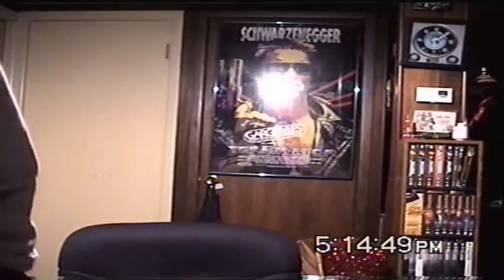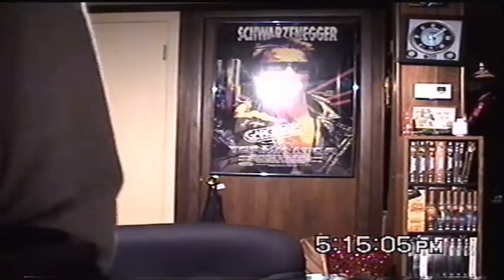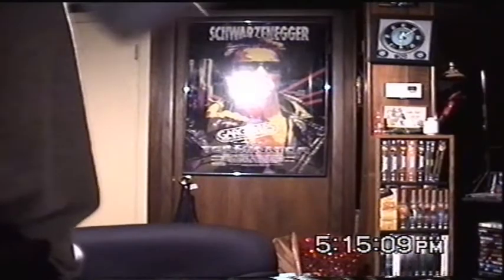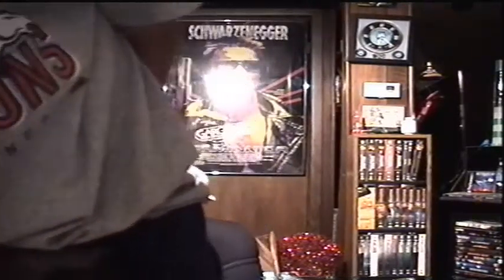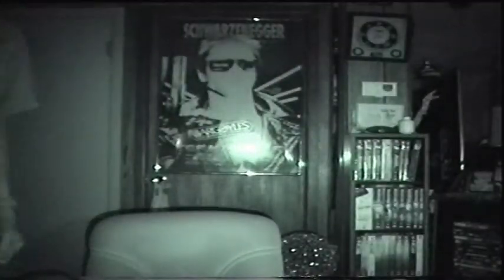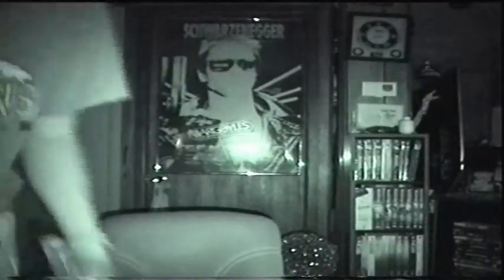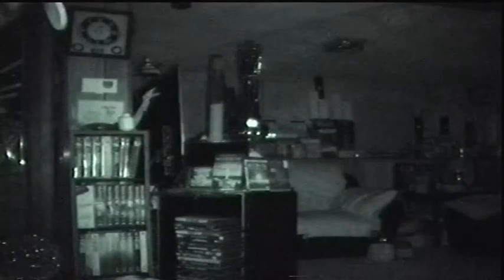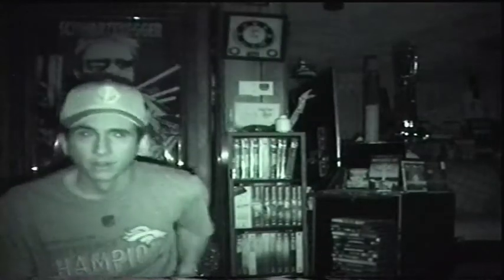8MM First Video Test In Over 10 Years